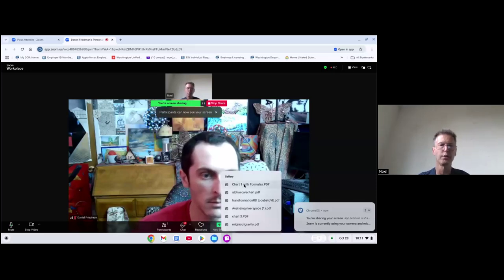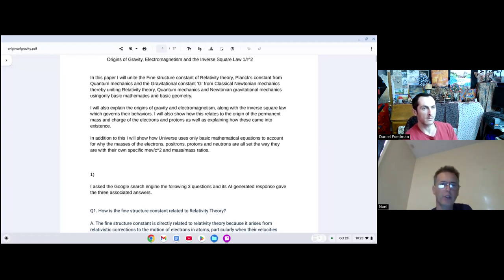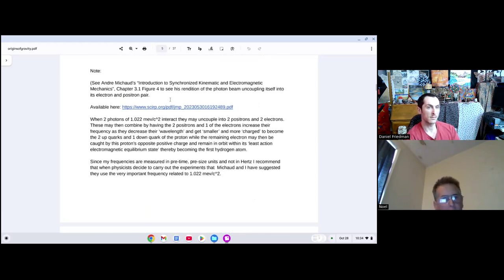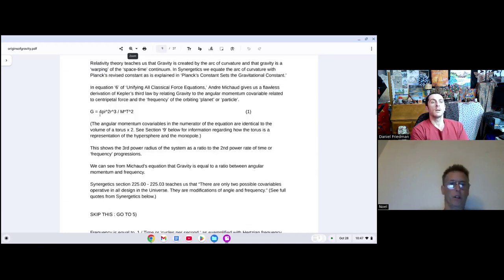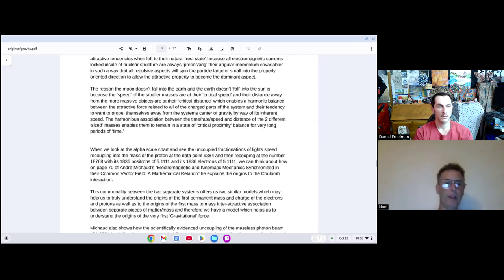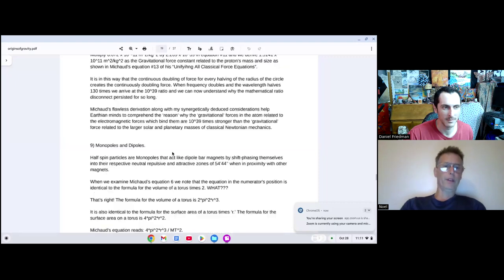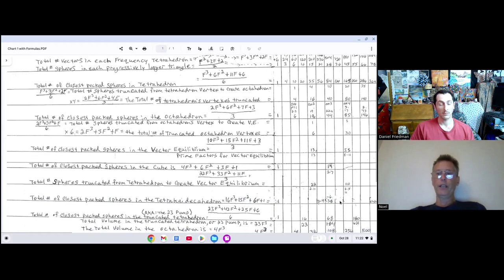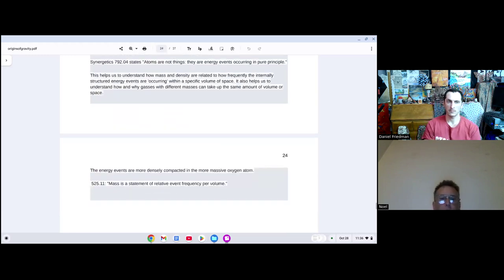"Origins of Gravity, Electromagnetism and the Inverse Square Law"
I've recently posted papers to Zenodo for those who are interested in reading about my discoveries:

“Understanding Synergetics, Quantum Mechanics and the Unified Field”.

“Understanding Nature’s Coordinate System and the 6 axis Metric” and
“Analyzing Hamiltonian Quaternions in the Light of Synergetics”.

In this video, and its companion video entitled "Examining and Rectifying the Error in Heisenberg's Uncertainty Principle," I show how the minimum amount of angular momentum based on Planck's Constant ratios to the frequencies related to the fine structure constant which then gives us the Universal Gravitational Constant 'G'.

I explain how Planck's constant sets the 'Arc of Curvature' related to gravity and how when combined with the correct frequencies of EMR  they combine to create gravity along with all of the electrons, positrons, protons and neutrons.

This one simple equation Unites Relativity Theory, Quantum Mechanics and Newtonian Gravity.

Where:
a = 1/137, the fine structure constant of relativity theory,
h = 6.625, Planck's constant of quantum mechanics,
G = 6673, the Gravitational constant of classical Newtonian physics.

(1/a^2-1) / [(h-1)/2] = G
18768 / 2.8125 = 6673

An important work related to these considerations is Andre Michaud's "Critical Analysis of the Origins of Heisenberg's Uncertainty Principle."

Mr. Michaud has developed an entire set of electromagnetic mechanics equations based on Maxwell's initial interpretation of the data. His work seems to co-relate to mine and confirm many of my findings.